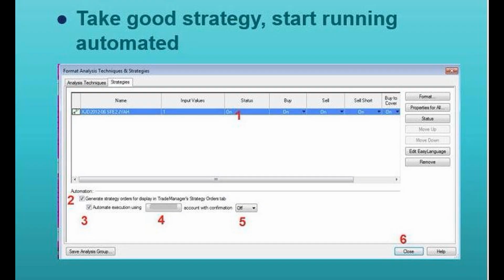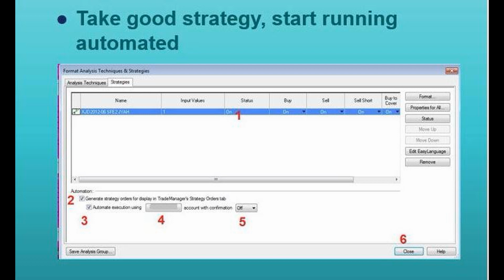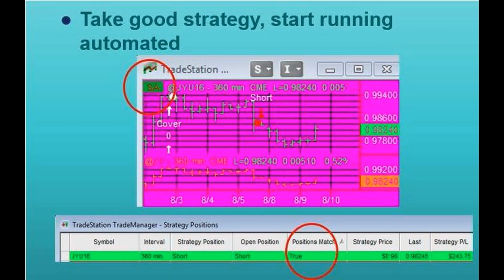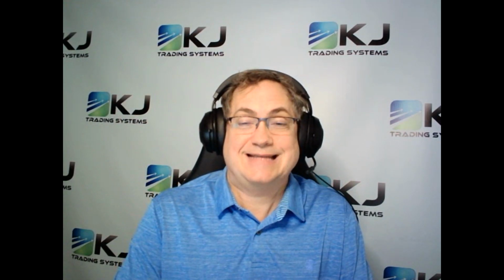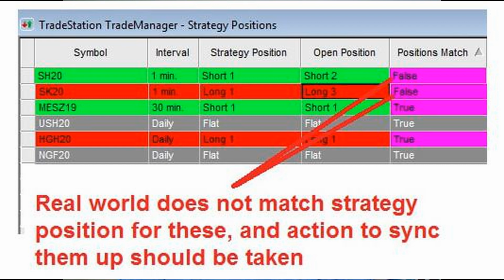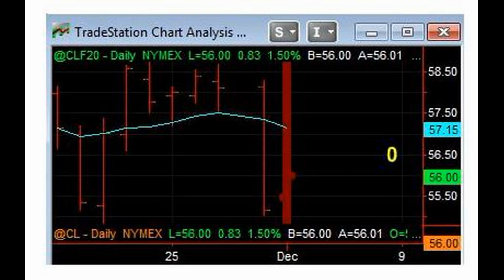Algo Trading - Going Live With Automation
Algo Trading Tip - Is Going Live With Automation Something To Be Scared Of?

Grab a free mini S&P algo strategy you can run automated and other helpful trading info